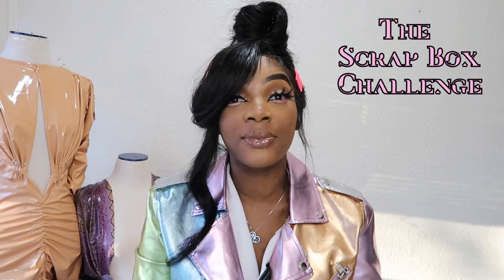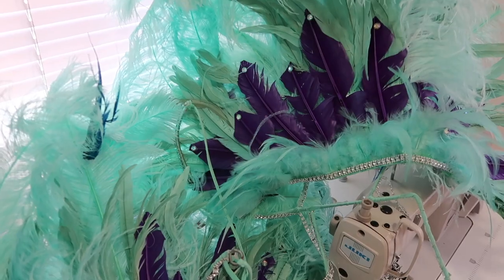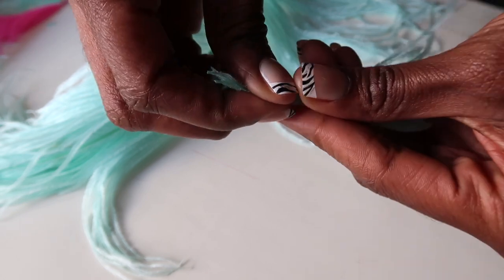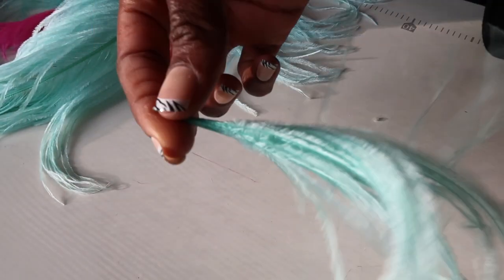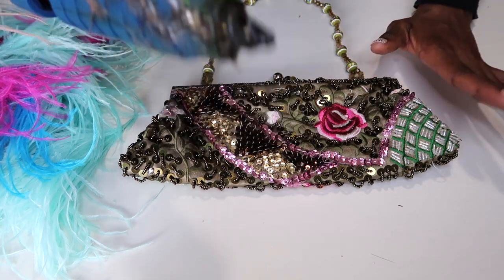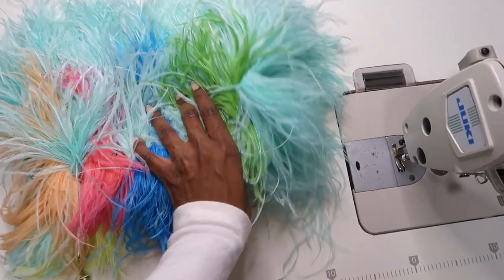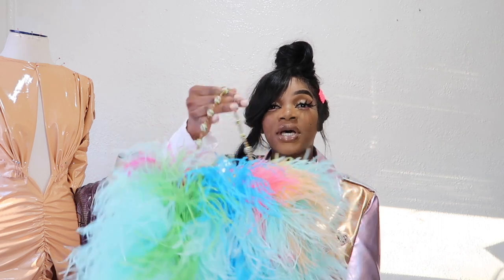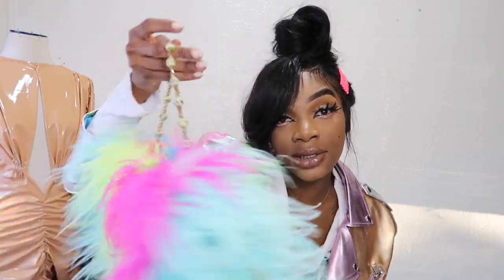HOW TO TURN AN OLD PURSE INTO A NEW OSTRICH FEATHERED CLUTCH USING YOUR OLD COSTUME! VlogDéHaras.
Hello Everyone!

Welcome to De Haras NYC. A channel that focuses on being POISE, FASHIONABLE, & CREATIVE.

This video is about HOW TO TURN AN OLD PURSE INTO A NEW OSTRICH FEATHERED CLUTCH USING YOUR OLD CARNIVAL COSTUME! VlogDéHaras.

♡ E6000 Bonding Glue
♡ Glue Gun
♡ Ostrich Feather Trim

*How To Make A Purse
*How To Make A Clutch
*How To Style Your Wardrobe

This video was inspired by Aaliyah Jay.

BONUS TIP‣  LASHES